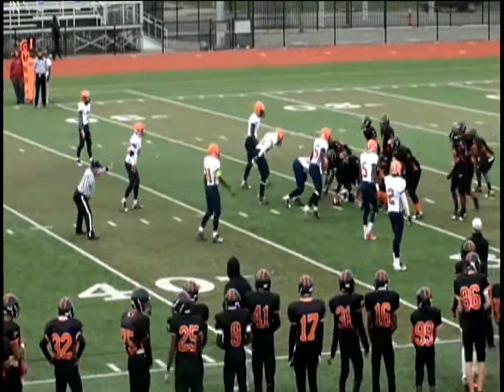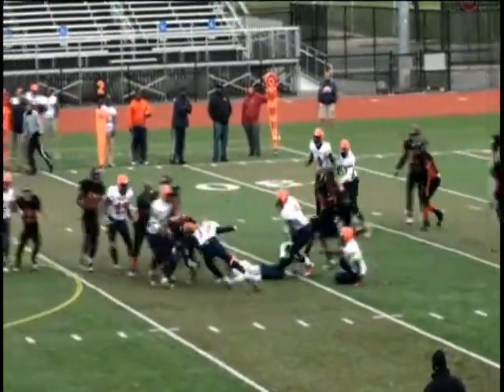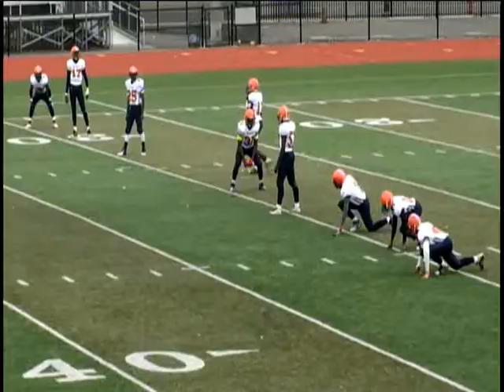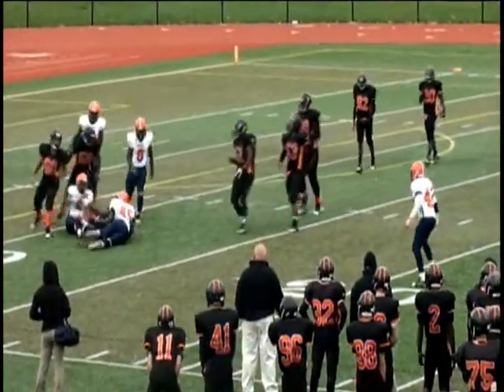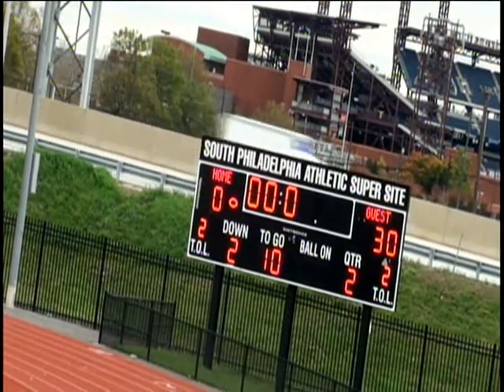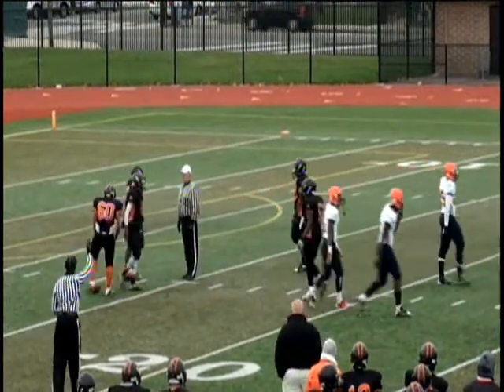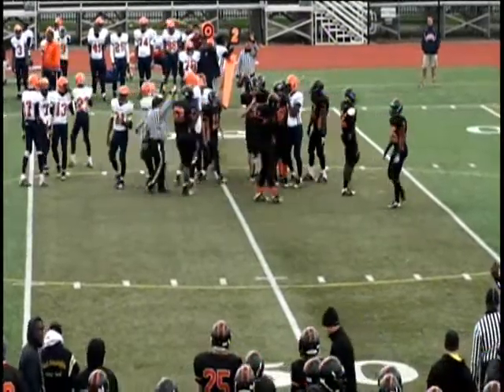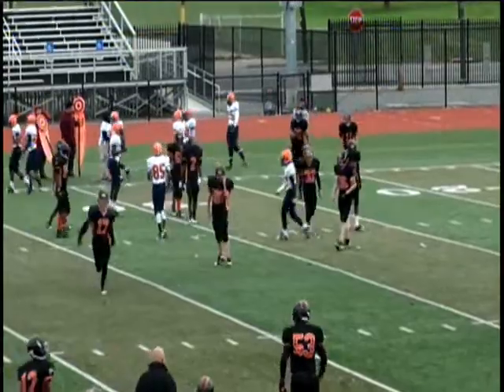West Philly 36 Furness 0 PPL WK10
Philadelphia Public League Football WK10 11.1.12